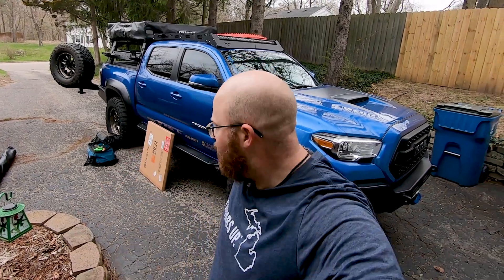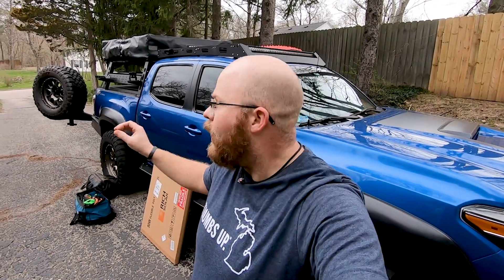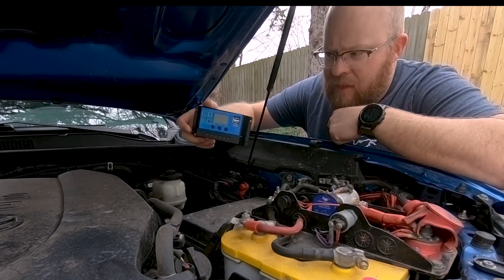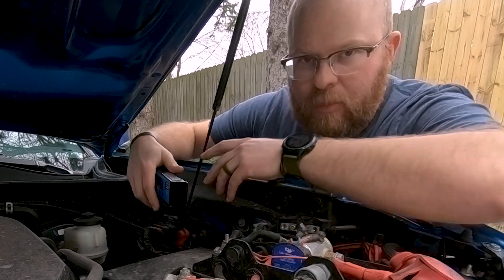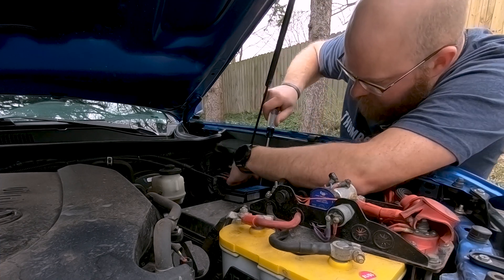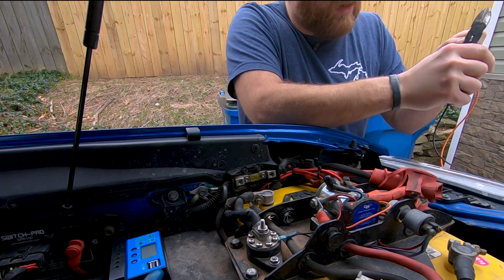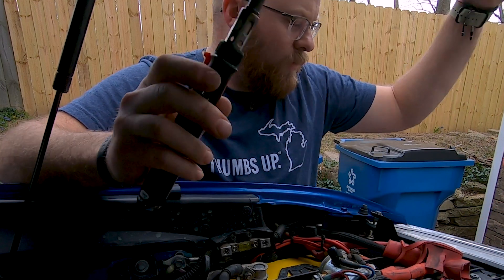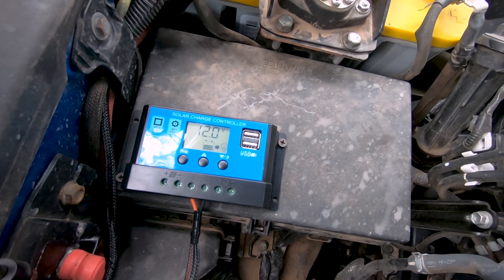Toyota Tacoma Solar Panel Install | Victory 4x4 Roof Rack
A guide on how to mount and wire a solar panel on your Victory 4x4 (or JcrOffroad) roof rack to help charge your main or auxiliary batteries or to use for power off the grid.